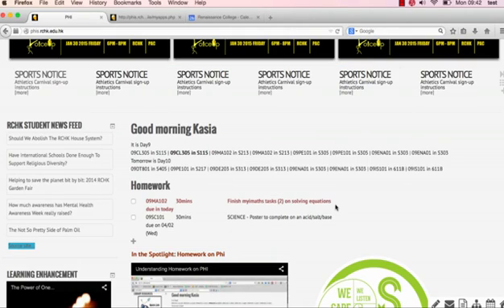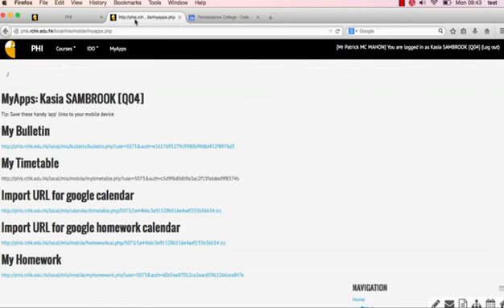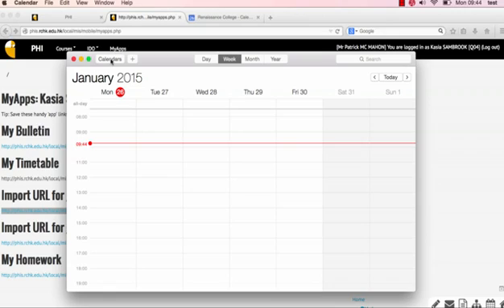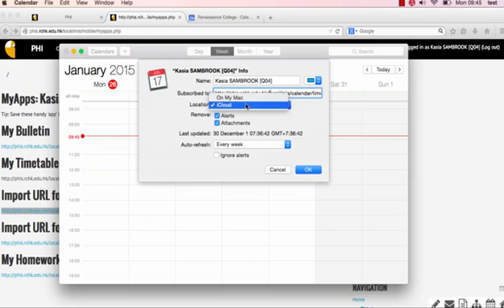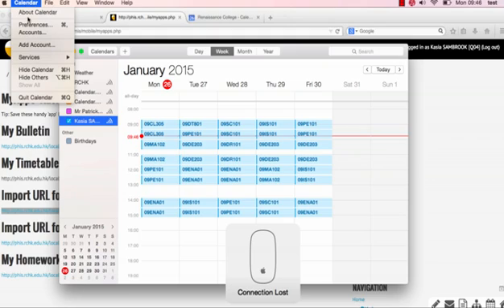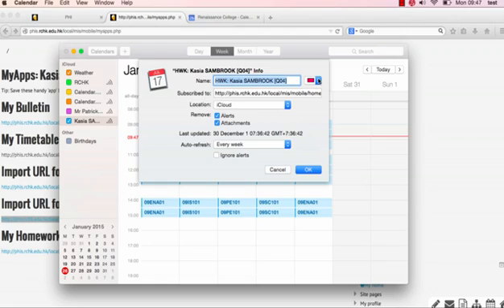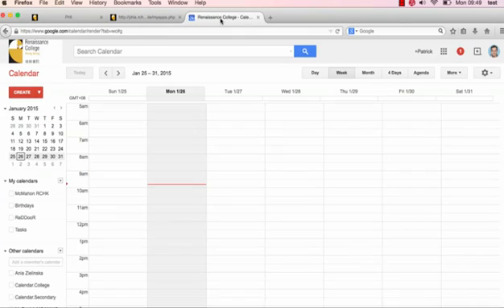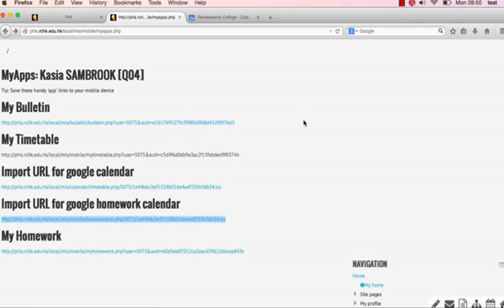MyApps Page PHI - Homework Sync with Apple Calendars/Google Cal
Sync your homework assignments posted on the PHI front page to your personal calendar.